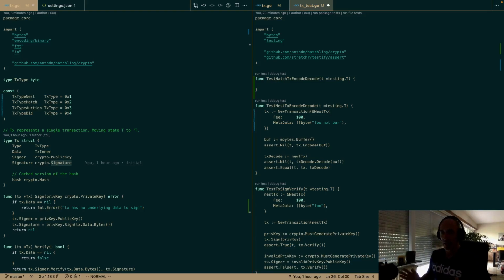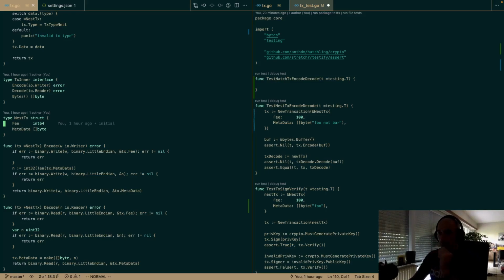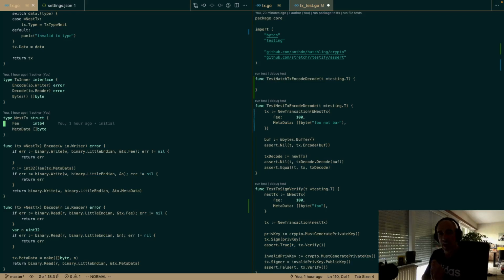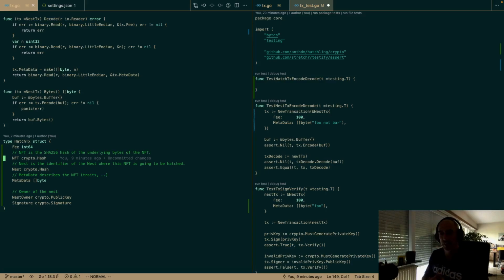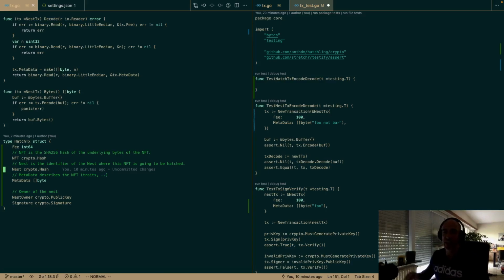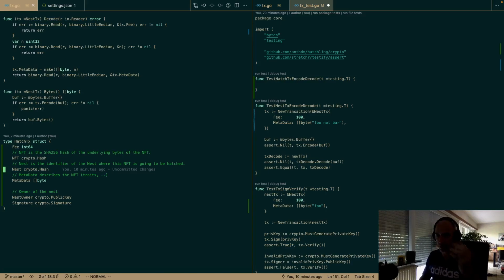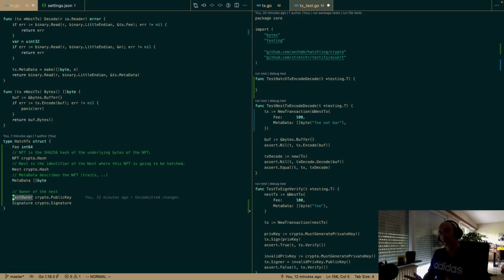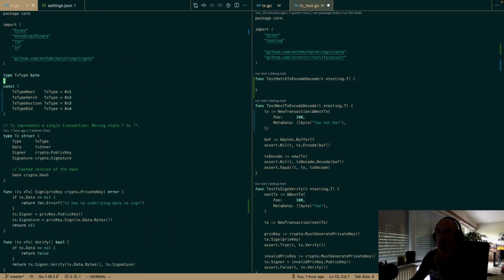Hatchling: A decentralized network where NFTs are first-class citizens. Technical introduction.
The Hatchling network is a decentralized network for trading and creating NFTs where you can interact with NFTs more safely, faster, and cheaper.